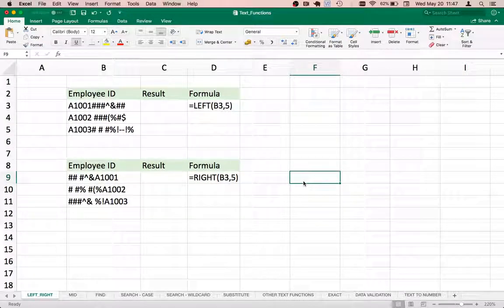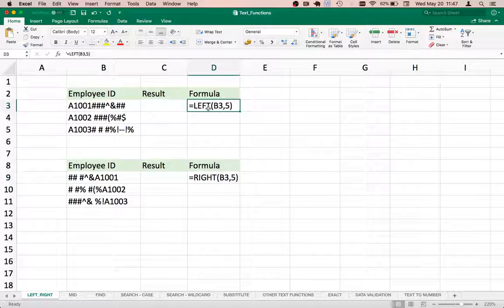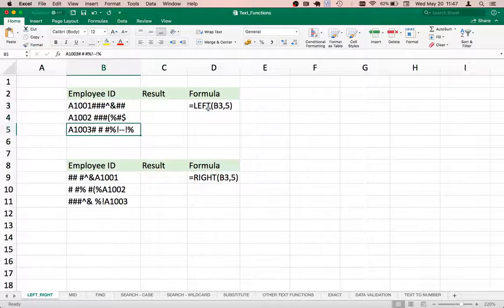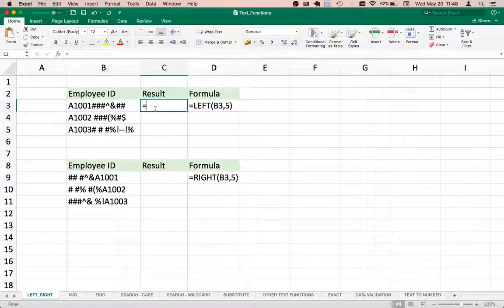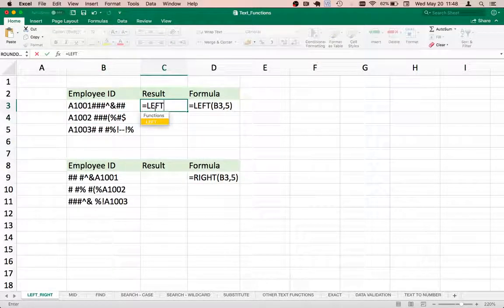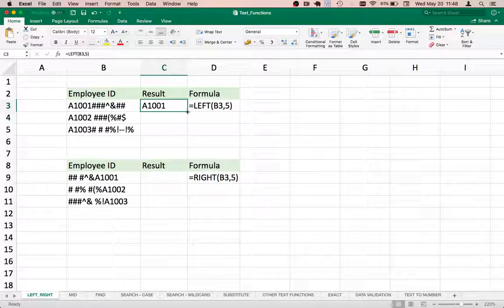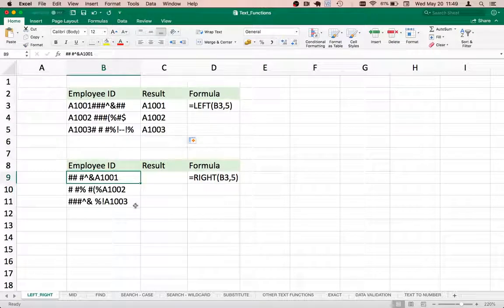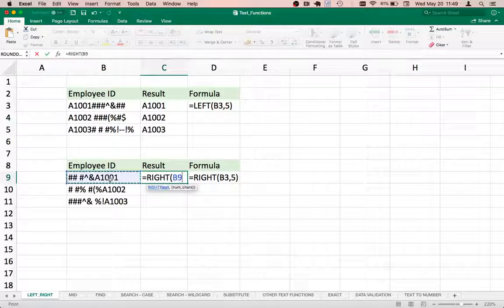LEFT and RIGHT - Excel Text Functions